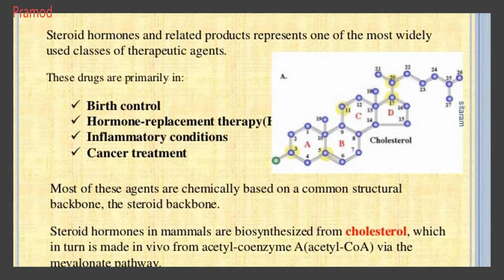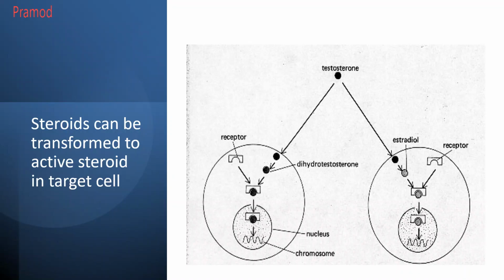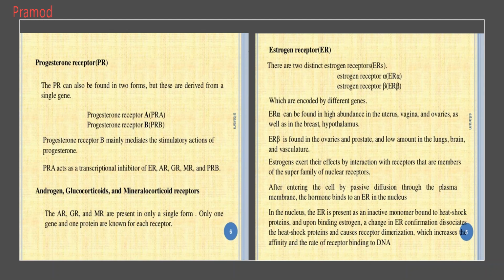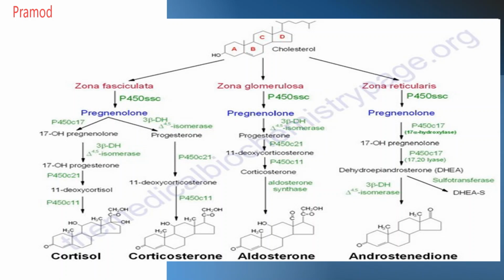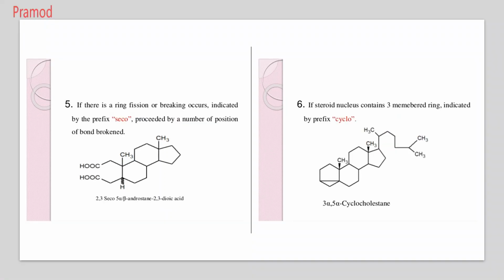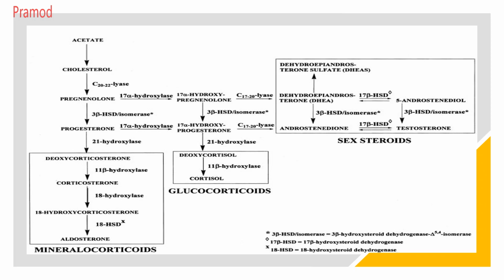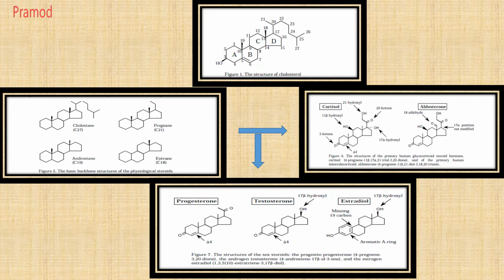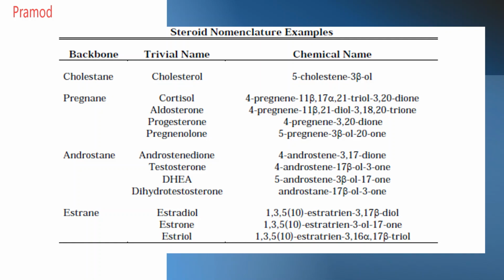Steroidal hormones01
Introduction, Nomenclature and biosynthesis of Steroidal hormones